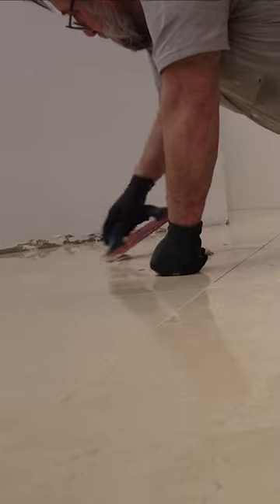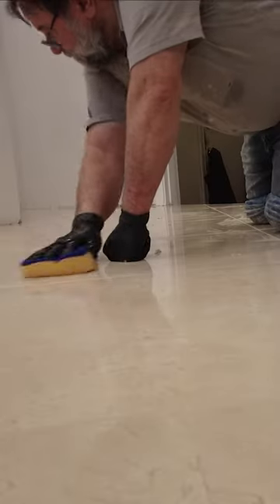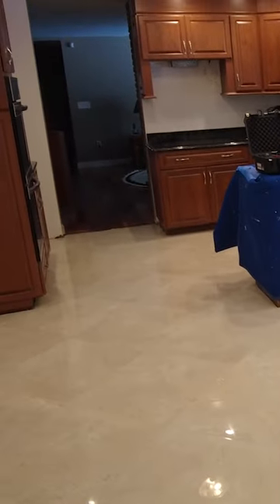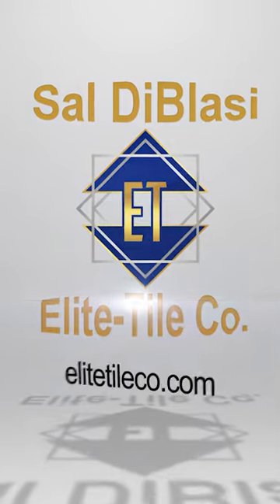Leveling a floor, without self leveling floor compound how to leveling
Lleveling a floor how it's done. When installing very large tiles, it is critical that the substrate be flat to facilitate the installation of the tile. In some cases when there are just a few bad spot in the floor, where the might be a dip or a small hump in the floor, some spot patching or some grinding might be enough to bring the floor into tolerance. Most times, especially on larger floors a free flowing self leveler will be needed. The term self leveler, or self leveling can be deceiving, you can't just pour the material on the floor and walk away, that will result in making the situation worse and  only cost you time money and add even more problems to the floor. In this video I show you how to "Pin" a floor to get the correct amount of self lever where it is needed, I also show you how to prep the floor and spread the self leveling underlayment to get a flat floor ready for tile.

👇 Some of my favorite Tools 👇
4in Sandpaper for Stone Polishing

Opt into NTCA’s VIP Text Messaging program for training opportunities. For Industry Professionals only